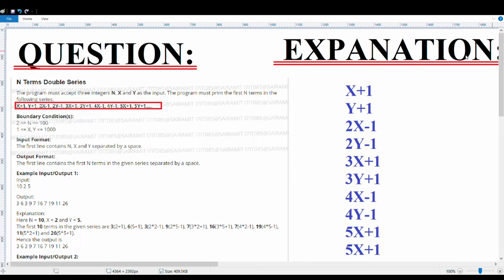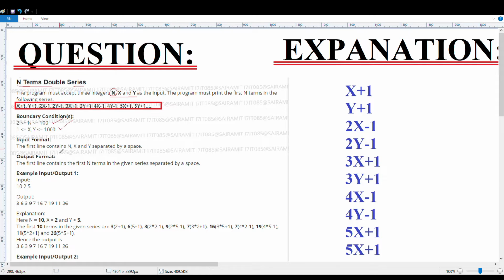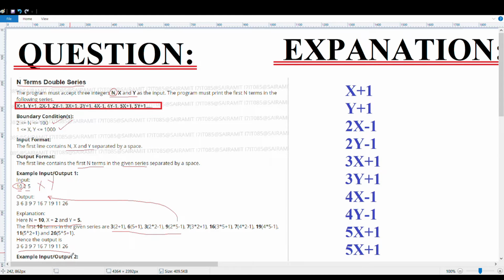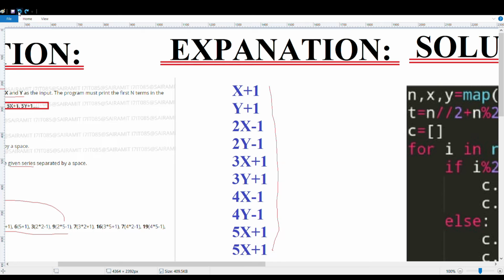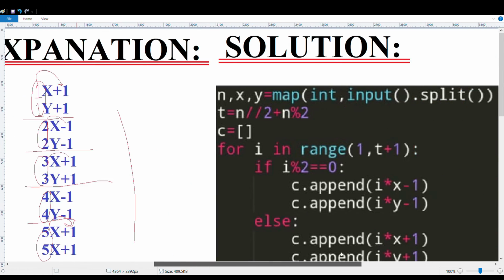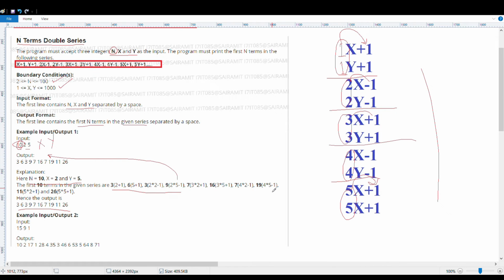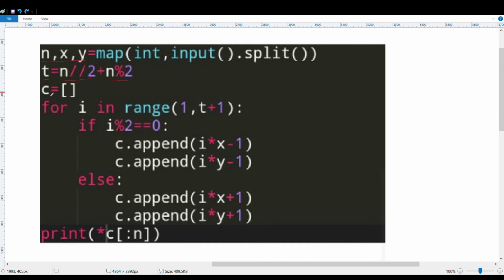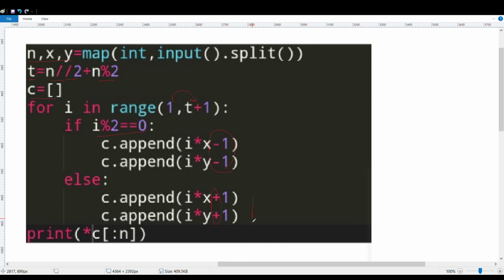Daily Challenge Logic and Solution – N Terms Double Series (ID-11002)